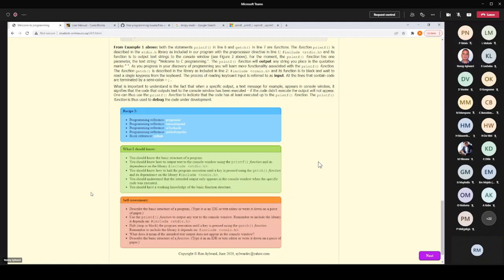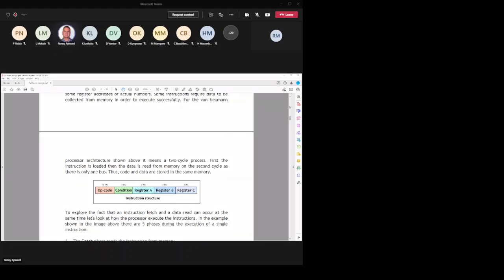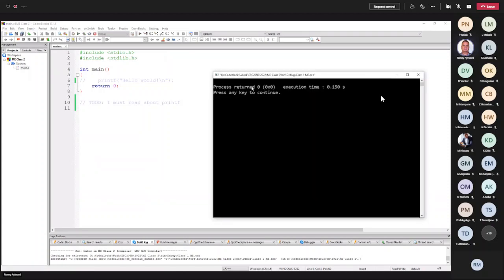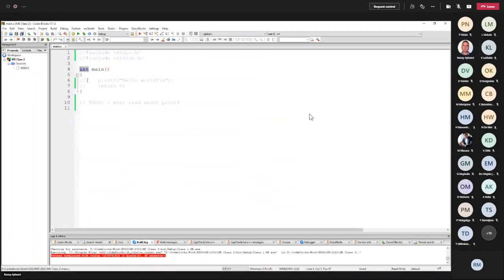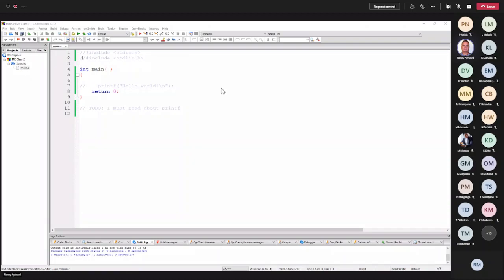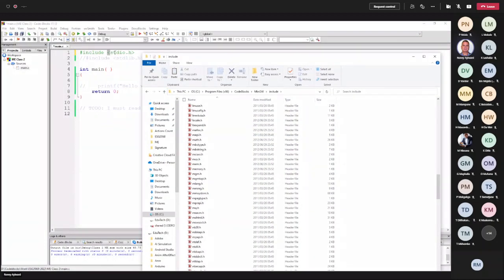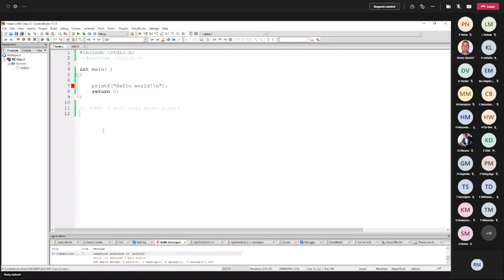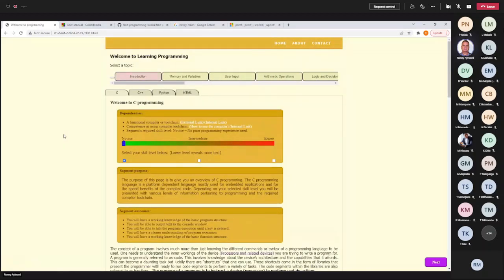Coding Basics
The video just goes over some common errors that may occur. It also covers